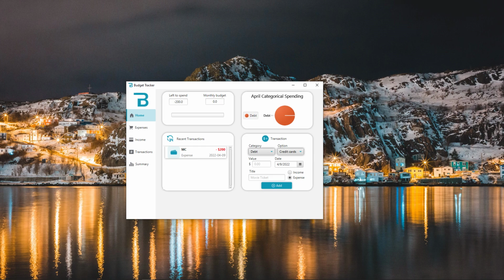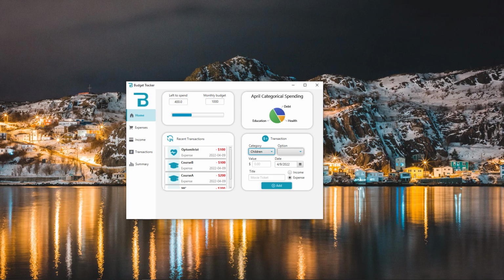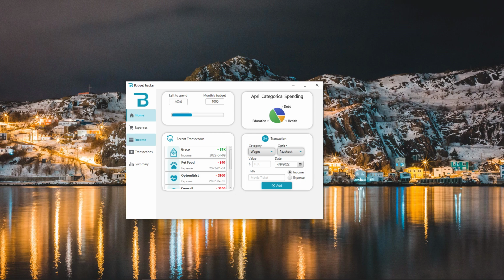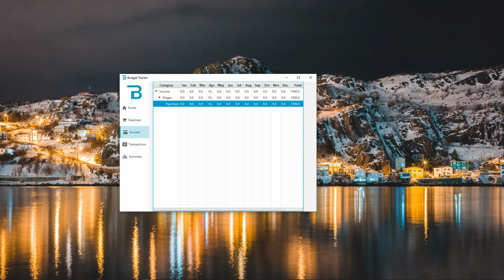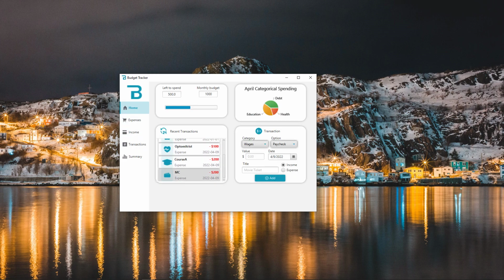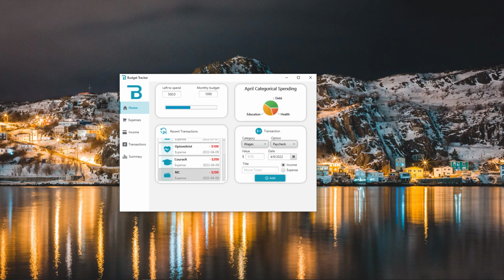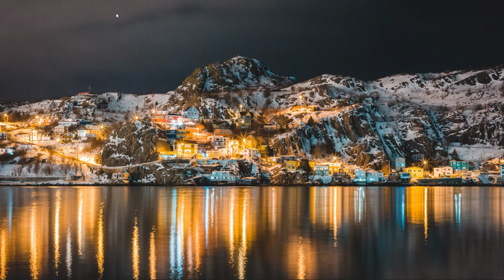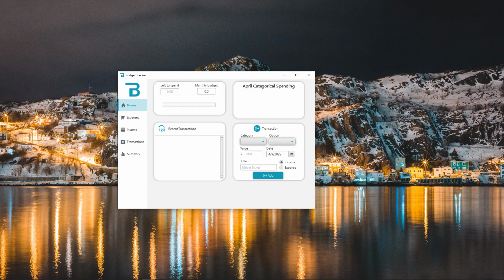BudgetTracker Java App Demo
Presentation of a Java budget tracking application created by Taha Madi and myself.

We made use of Figma in laying out the project design, JavaFX in constructing the designed UI, and SQL databasing using H2 to locally store user data on shutdown.